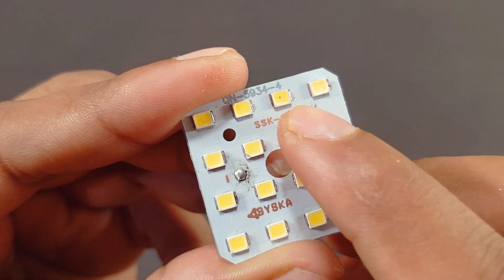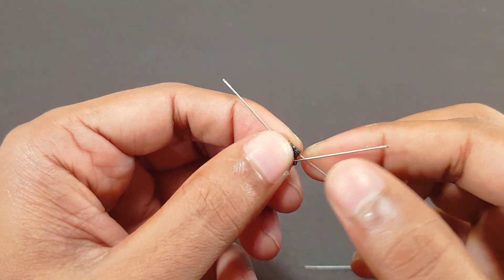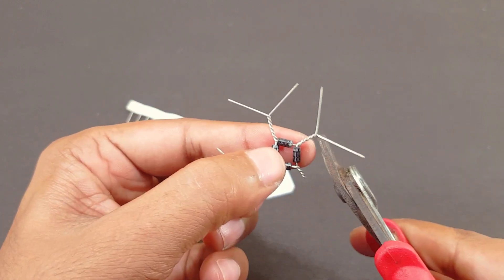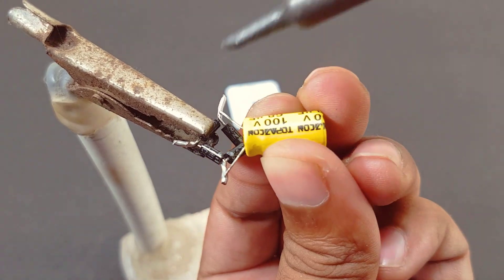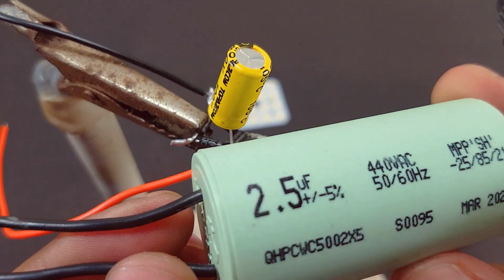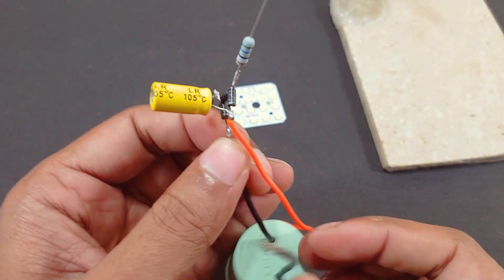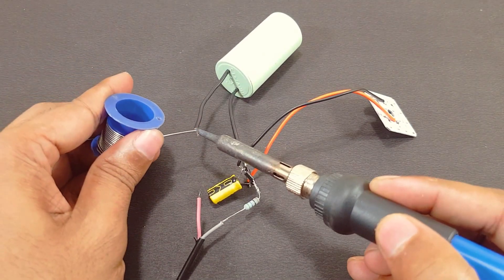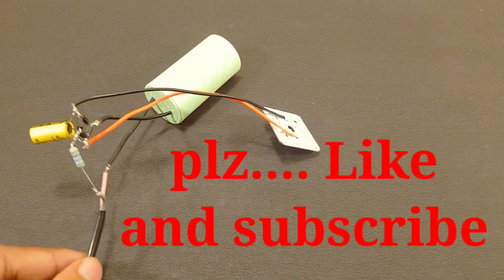💡 LED bulb PCB kit make with fan capacitor | how to repair led bulb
today we are make a led bulb PCB kit with fan capacitor.

you need :-

led bulb
led bulb mcpcb
fan capacitor
diod
100volt capacitor
100ohom resistor